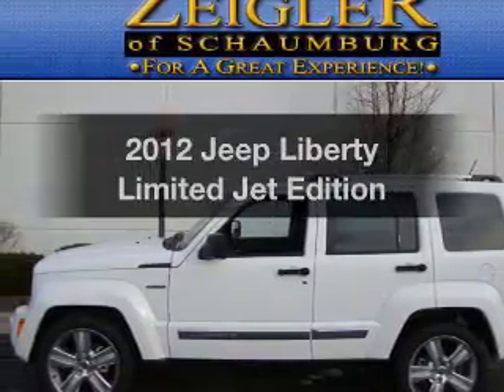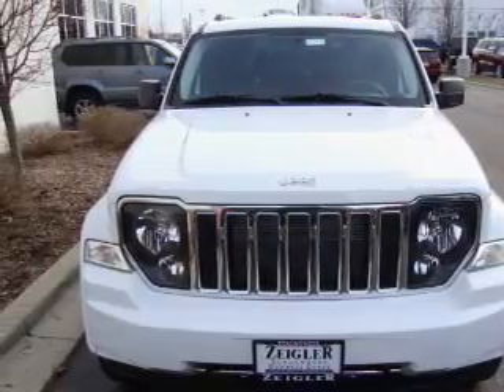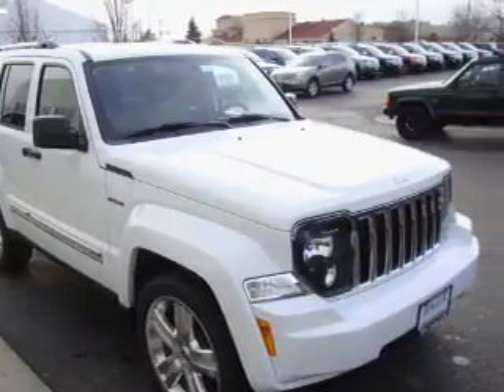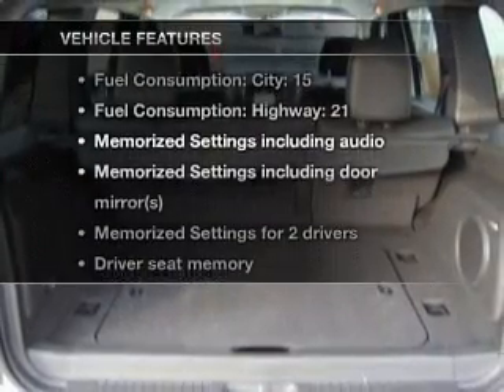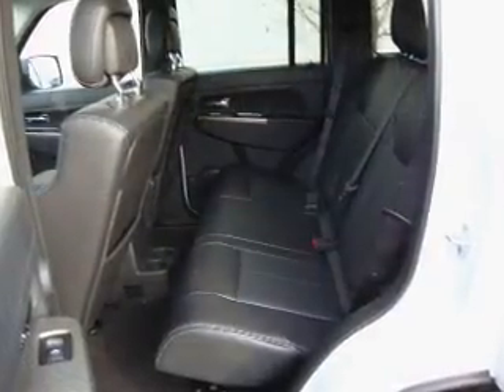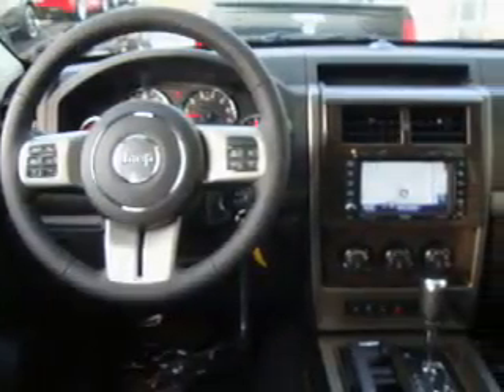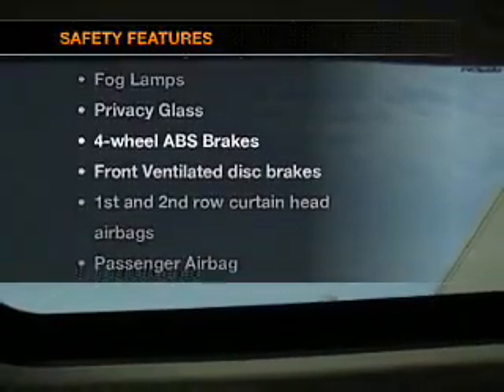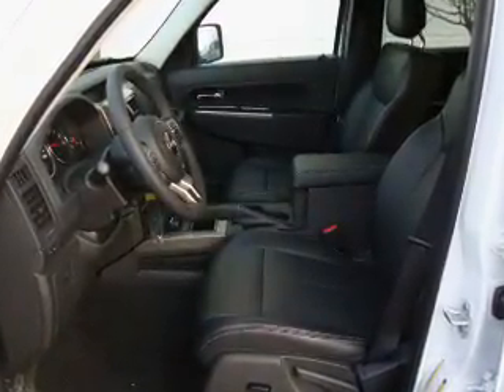2012 Jeep Liberty - Schaumburg IL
Year: 2012
Make: Jeep
Model: Liberty
Trim: Limited Jet Edition
Engine: 3.7 liter 6 cylinder 12 valve
Transmission: 4-Speed Automatic
Color: White
Mileage: 15
Address:
208 W Golf Rd